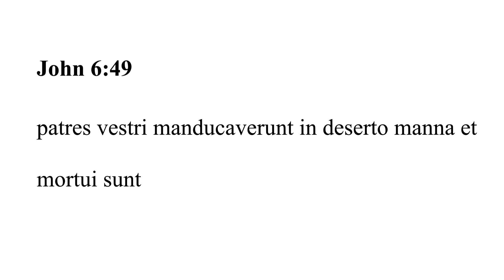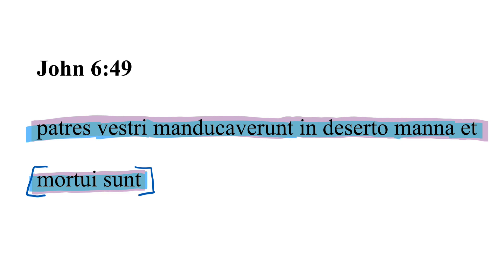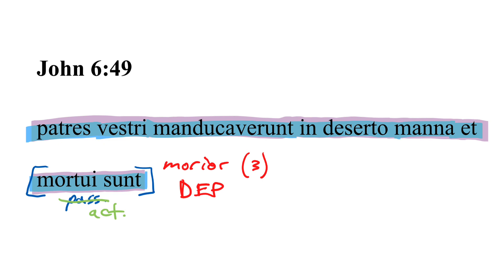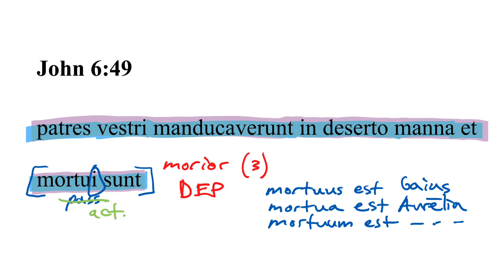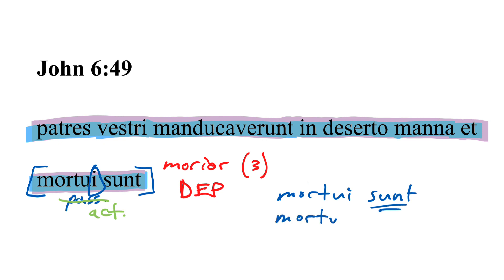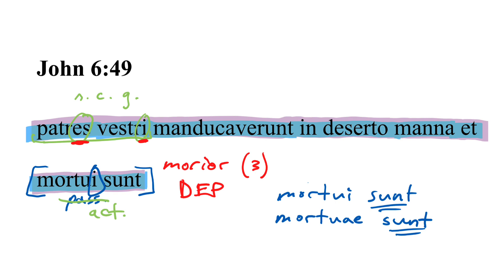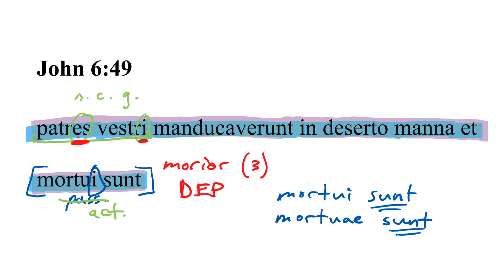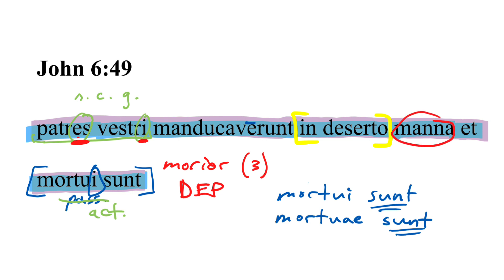John 6:49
The short “Daily Dose” videos on the Latin Vulgate of John are aimed at helping you hone and sharpen your Latin skills. Sign up for our free 2-minute video in which I talk through a single Latin verse. See dailydoseoflatin.com

Read the Latin Vulgate with Dr. Tyler Flatt!

"In principio erat Verbum et Verbum erat apud Deum et Deus erat Verbum"